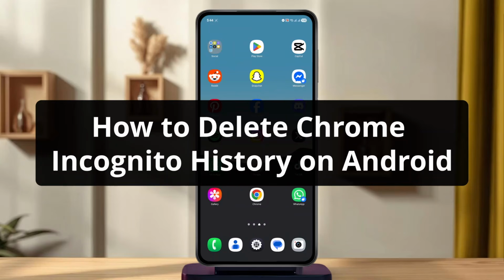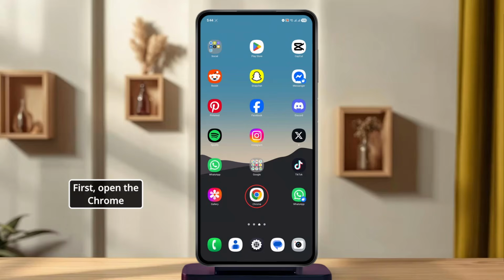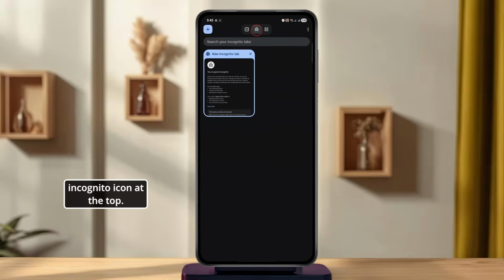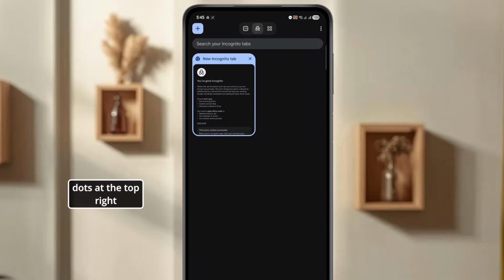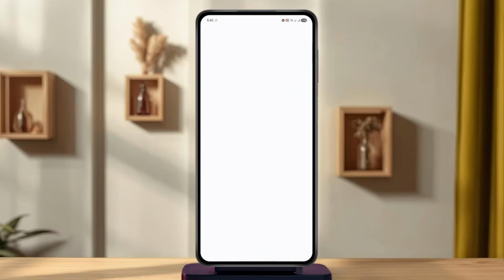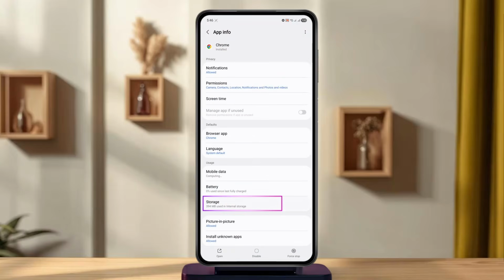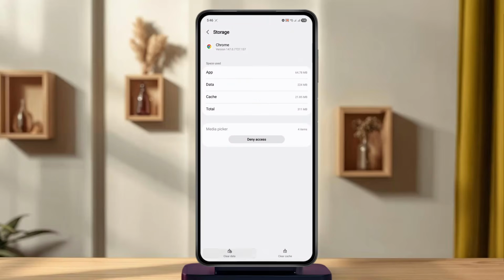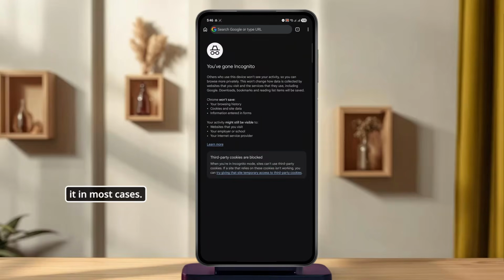How to Delete Chrome Incognito History on Android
Learn how to easily clear incognito browsing data and improve your privacy on Android devices with this step-by-step tutorial.

In this video, you will learn how to delete incognito history Android and fix common issues related to incognito mode history fix. We also explain chrome incognito history delete methods and how to remove private browsing history chrome for better security. This guide also covers clear incognito data Android and how to clear browsing data Android using simple steps inside Google Chrome. If you are looking for android chrome privacy settings or a complete google chrome tutorial android, this video is perfect for you. It also helps users understand privacy guide for android users USA Europe and manage their browsing safely.

Timestamps:
0:00 Introduction
0:18 How Incognito Data Works on Android